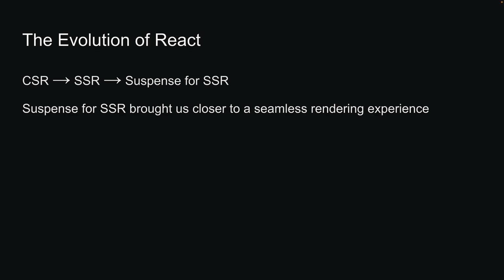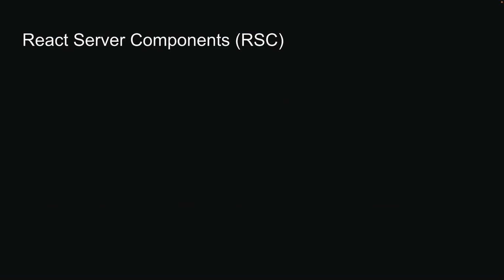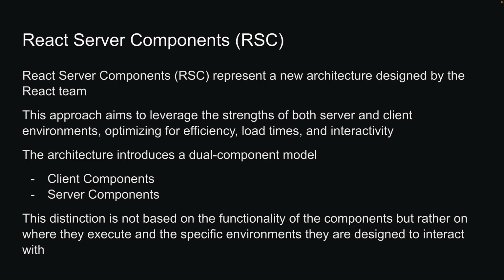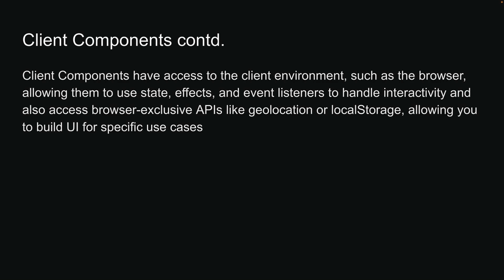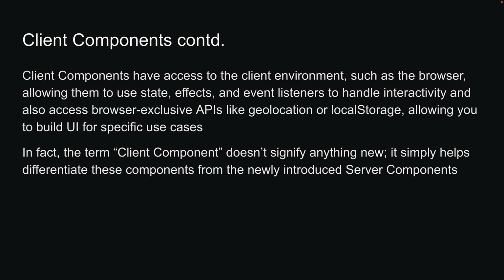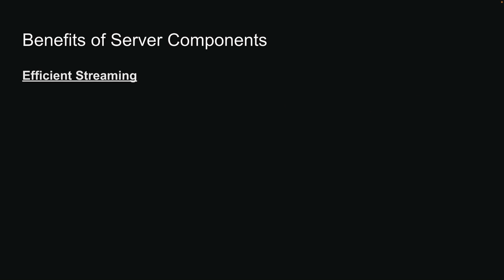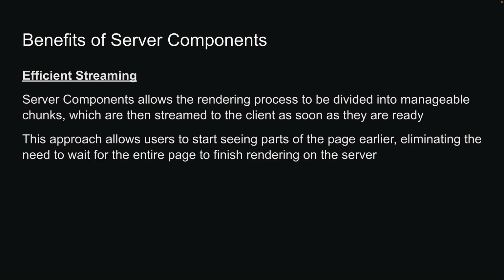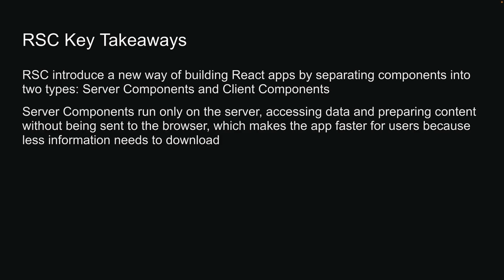Next.js 14 Tutorial - 49 - React Server Components (RSC)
Next.js 14
Next.js Tutorial
React Server Components (RSC)
React Server Components
RSC
Server Components
Client Components